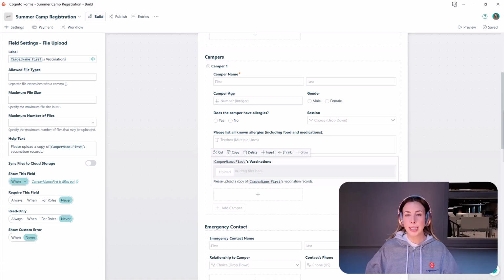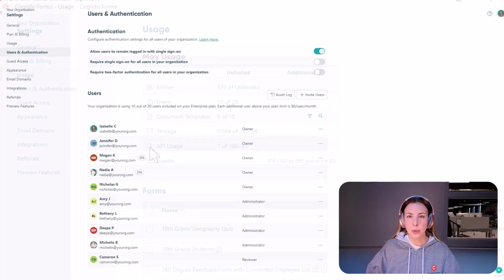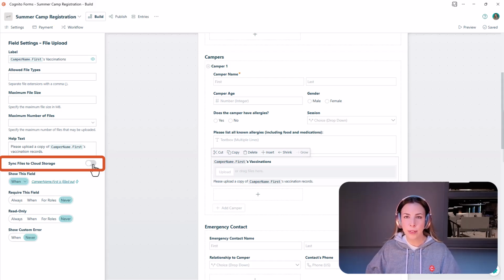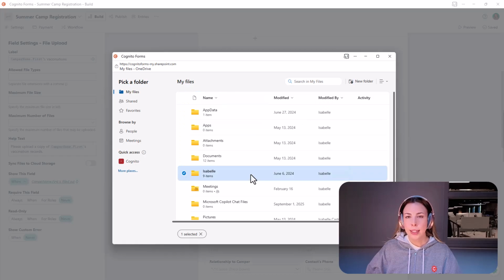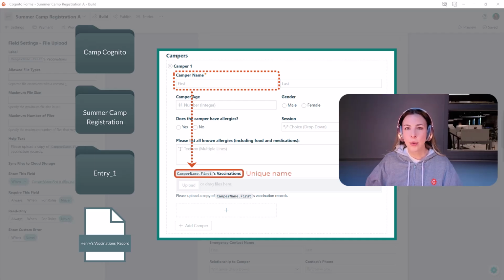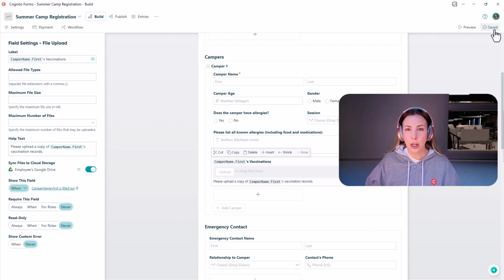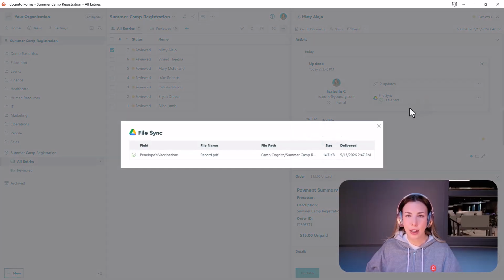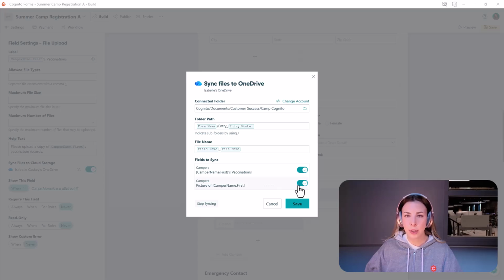Sync Files to SharePoint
Automatically send uploaded files from your Cognito Forms submissions directly to SharePoint with the File Sync feature. Available for Pro, Team, and Enterprise plans, this integration eliminates the need for third-party automation tools by sending uploaded files straight to your connected cloud storage account whenever an entry is created or updated.

In this tutorial, we’ll walk through how to enable File Sync, connect SharePoint, and configure how files are organized using custom folder paths and file naming conventions. You’ll also learn how to manage multiple File Upload fields, sync older entries, and monitor sync activity through entry logs and organization settings. Plus, we’ll cover best practices for organizing folders—especially when working with repeating sections—to help keep your files clean, searchable, and easy to manage over time.

Whether you're centralizing uploads for internal workflows, collecting documents from customers, or organizing records across teams, File Sync gives your organization a seamless way to automate file storage while maintaining full control over how files are structured and managed.

✅ In this video, you'll learn how to:

👉 Enable the File Sync feature on File Upload fields
👉 Connect Cognito Forms to SharePoint
👉 Configure connected folders and folder path structures
👉 Create custom file names using entry data
👉 Select which File Upload fields should sync to cloud storage
👉 Sync files from older form entries
👉 Understand how API usage works with file syncing
👉 Stop syncing files without deleting previously synced uploads
👉 Manage integrations and monitor sync activity from Organization Settings
👉 Use best practices for organizing synced files and folders

00:00 Introduction
1:10 Enable Sync Files
1:57 Connected Folder
2:05 Folder Path
2:42 File Name
2:55 Files to Sync
3:20 Sync Old Files
3:48 Manage Connections
4:27 Stop Syncing
4:39 Resources

LINKS & RESOURCES